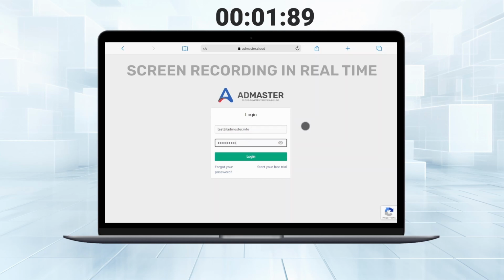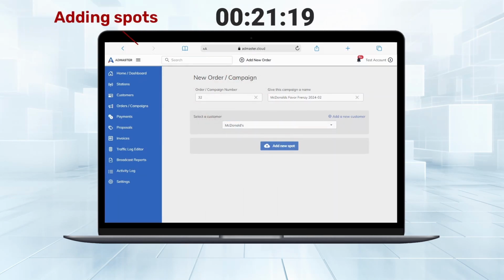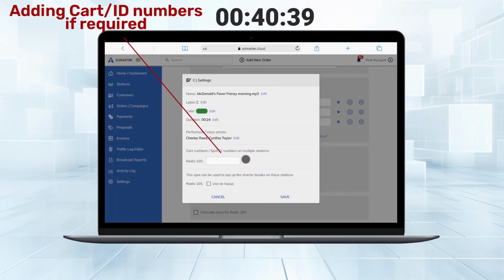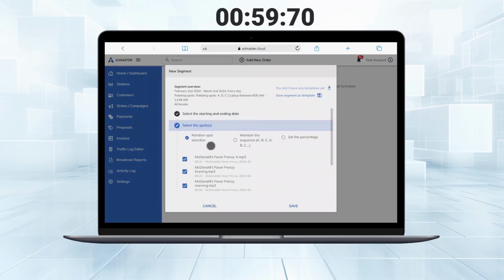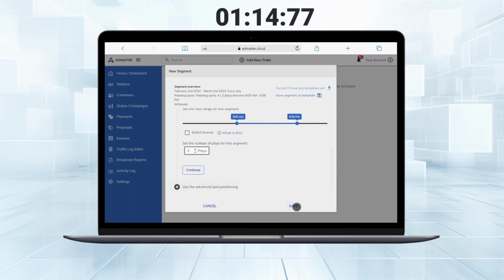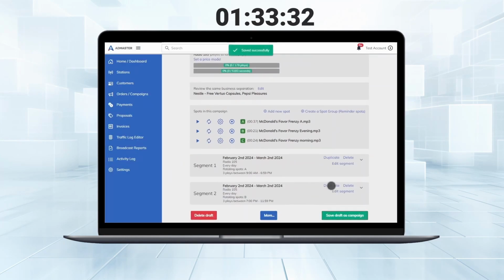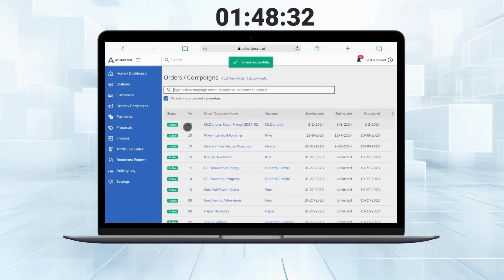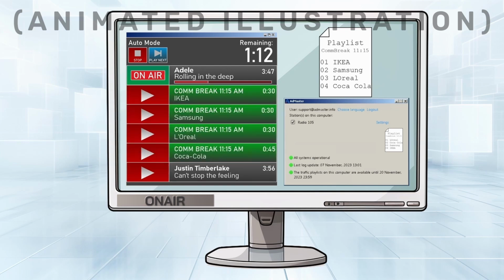AdMaster Cloud: Campaign Scheduling in Under 2 Minutes!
Welcome to AdMaster Cloud, where campaign scheduling becomes a breeze! In this quick tutorial, we showcase how swiftly you can schedule a campaign with rotating spots once you've got familiar with the AdMaster interface. With just a few clicks, you'll see how easily you can set up a campaign in under 2 minutes. No fast-forwarding, no tricks—just a seamless demonstration of how AdMaster makes your daily routine a whole lot smoother.

Ready to dive in? Let's make campaign scheduling a swift and straightforward task with AdMaster Cloud!

🌐 Learn More About AdMaster:
Visit admaster.info for detailed information. To create your free AdMaster Cloud account, head to admaster.cloud.

We wish you the best with your broadcasts. For any questions or assistance, our support team is here for you.